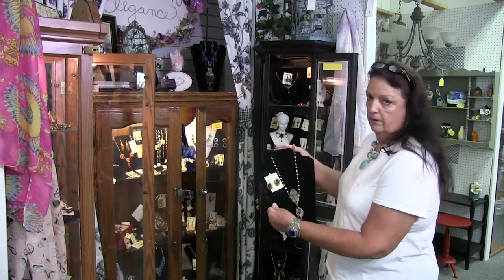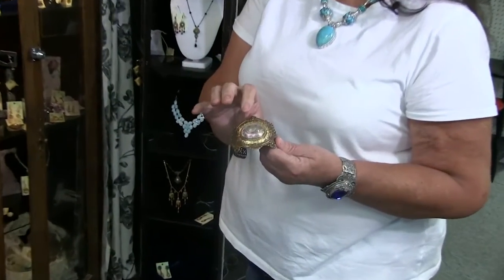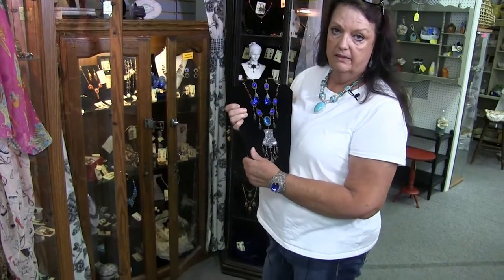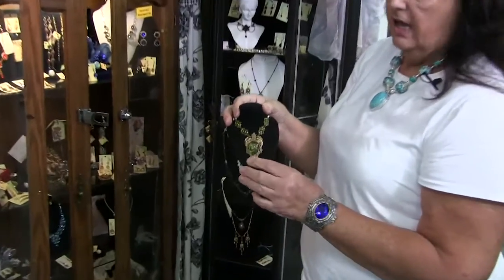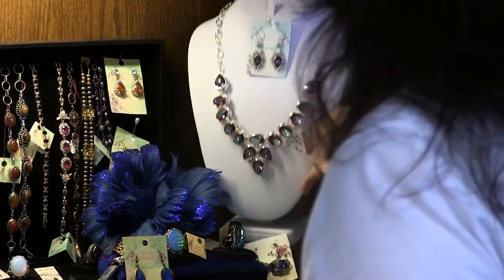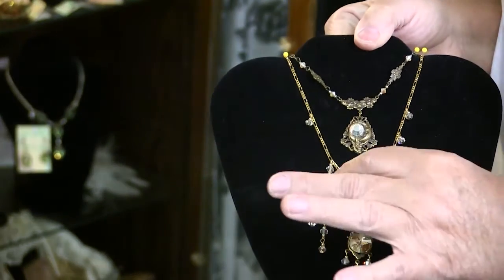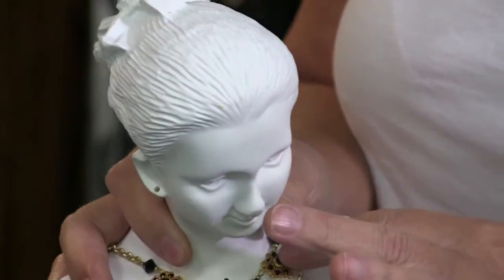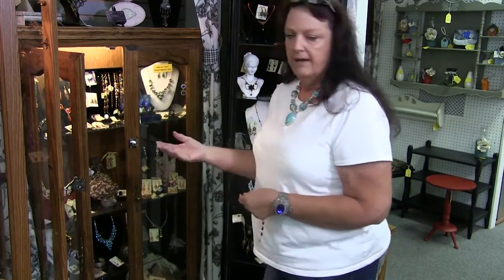Victorian Elegance at The Mercantile in Lancaster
Patricia Sanford show her booth at The Mercantile in Lancaster California. The booth offers fine handmade jewelry and gifts. You can also visit The Mercantile